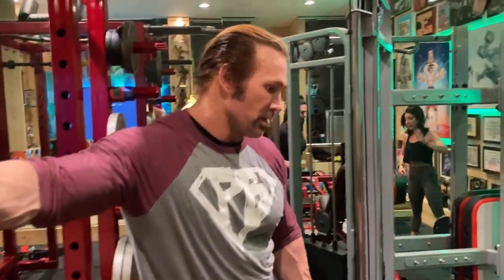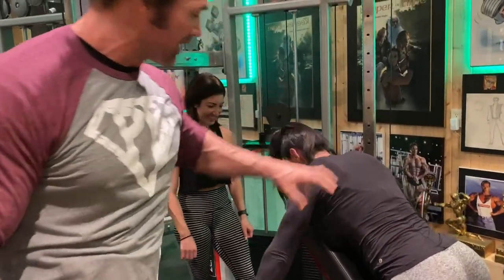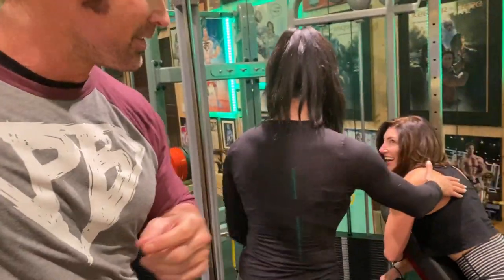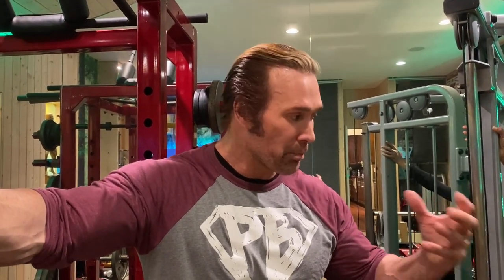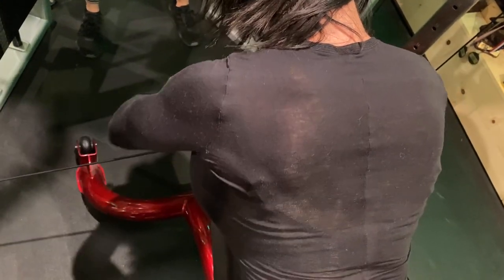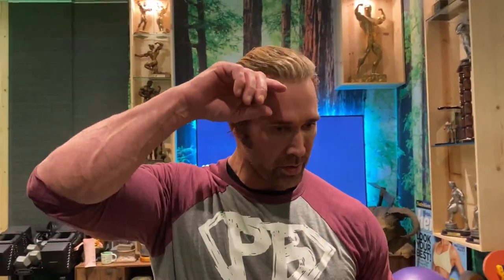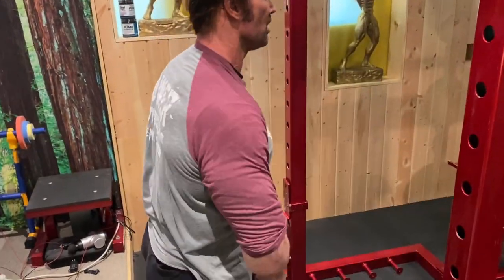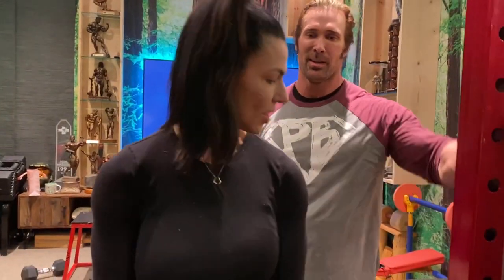Shoulder Workout Tips (Must Try)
Give these exercises a try and let me know what you think.